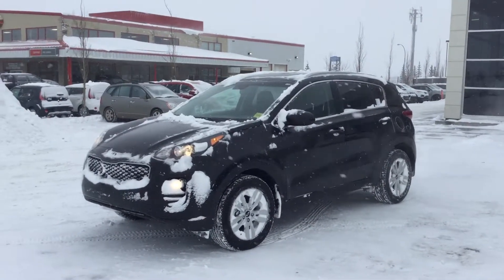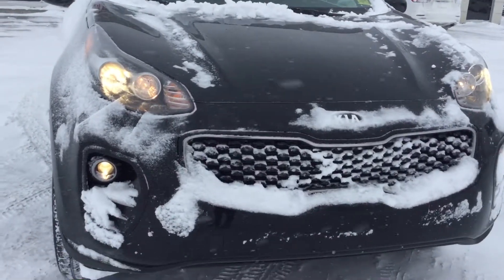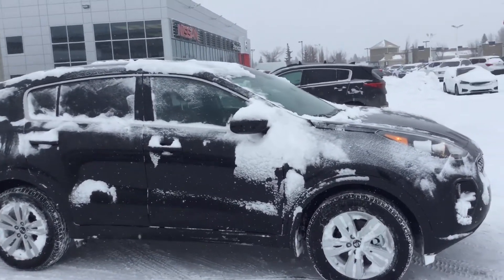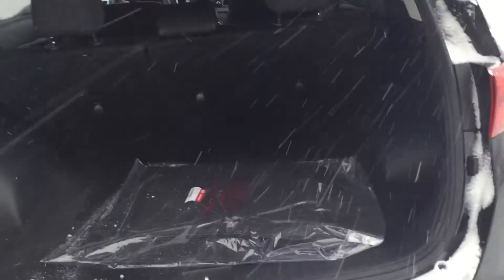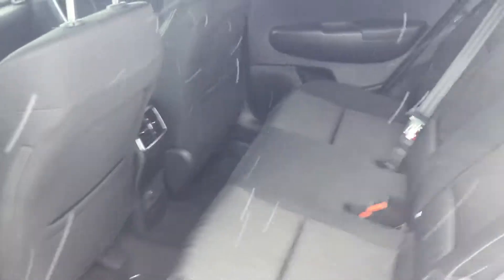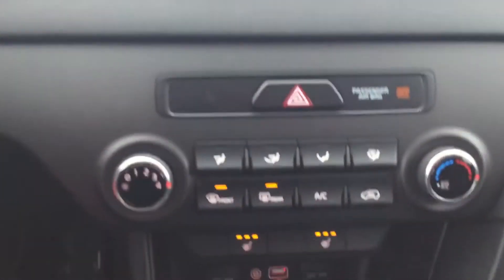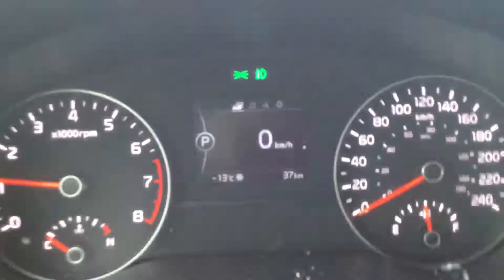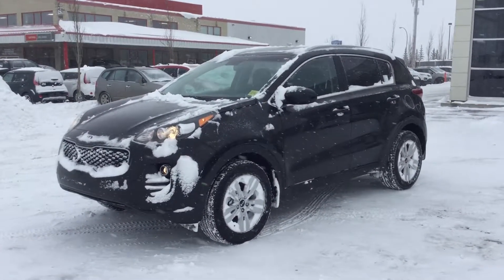2018 Kia Sportage Lx Awd for Iynne